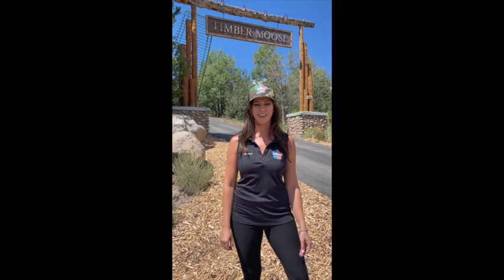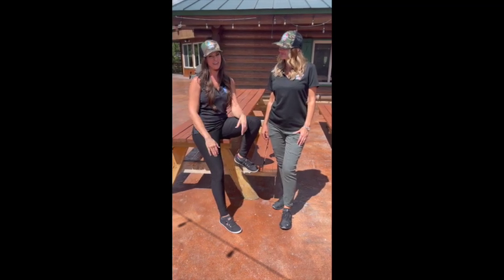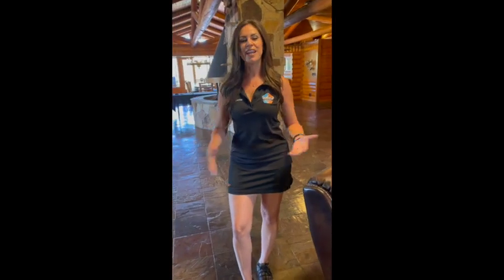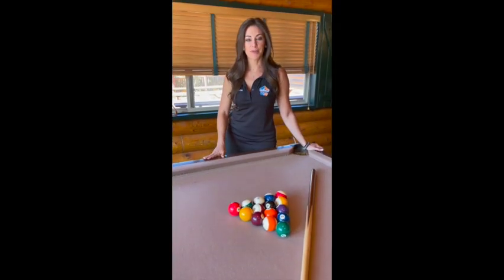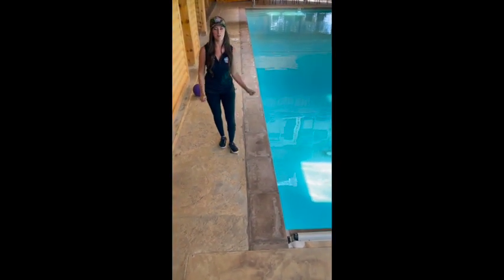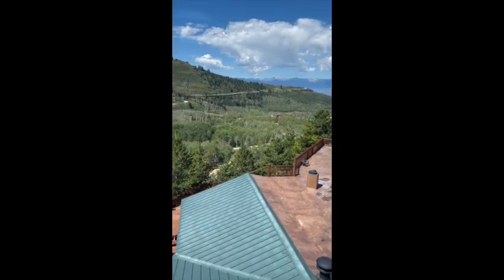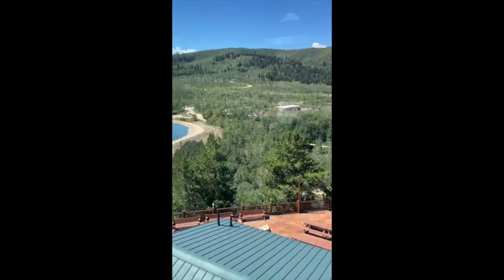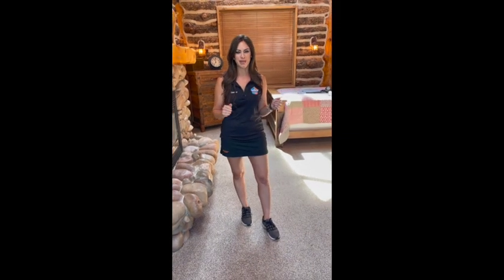Speed & Sport Adventures Park City, Utah Lodge Tour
Speed & Sport Adventures' own Vanessa Doleshal give a tour of the incredible Timber Moose lodge in Heber, Utah that is used for our dual-sport and adventure bike tours. The Timber Moose Lodge is said to be the largest privately owned log cabin in the United States, and it's 26,500 square feet are magnificent. Our Park City event has been called one of the best dirt bike tours and some people think its a KTM dirt bike tours, but its open to any brand motorcycle. Our dual sport tour and dual sport rides are incredible dirt bike tours.
Speed and Sport Adventures also offers dirt bike vacations and enduro tours in California, Washington, Oregon, Colorado, Idaho, Florida, Texas, New York and many other states. So don't bother looking for dirt bike rides near me, dirt bike tours near me, dirt bike events near me or dirt bike day trip, because those won't compare to the best dual sport ride, best dual sport tours and adventure bike tours that we offer.
We are also not your typical motocross vacation,  enduro tours, dirt bike activities, dirt bike trip, dirt bike excursion or dirt bike putting. And by no stretch of the imagination are we a dirt bike day trip, but we do offer guided dirt bike tours and trail bike tours.
Speed & Sport Adventures is owned by Ken Faught (President), Mark Kariya (V.P. Special Events), Destry Abbott (off-road legend), Grant Langston (former AMA/FIM Motocross Champ turned TV commentator), Vanessa Doleshal (V.P. Marketing), Andrew Short (former AMA Supercross & Motocross star turned rally racer), Ryan Sipes (first American to win the ISDE overall), Colin Edwards (2-time World Superbike Champion/MotoGP hero) Cody Webb (EnduroCross champ), Matt Buyten (X-Games Gold Medalist), Paul Krause (Desert legend), Kevin Hines (AMA National Enduro Champ), Scott Bright (Rally & Enduro star), Tony Blazier (Motocross Historian), Rob Johnson (Former GNCC promoter), Cameron Coatney (former magazine editor), Josh Gagnon (motocross collector), Dave Drakes (Owner of The Collective Experience), Mike Banfield (Off-Road Support), Dan Hayakawa (EnduroCross racer), Lendon Smith (owner of Seat Concepts) and many more.
“Ken and I have traveled all over the world together and this is something we wanted to do for a very long-time, said award-winning photojournalist Mark Kariya. “Ken and I worked together at Dirt Rider magazine and have done tours all over the world and decided there was something missing.”